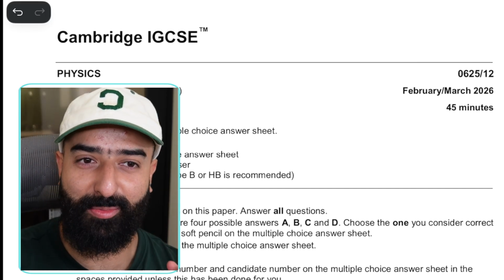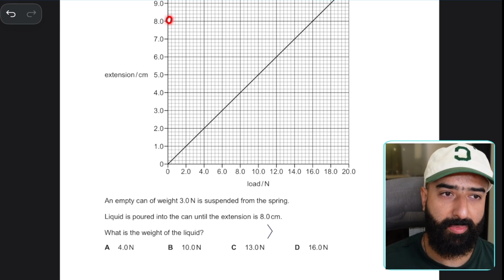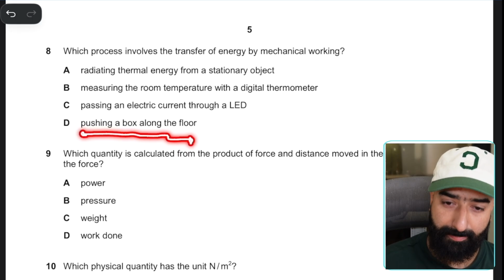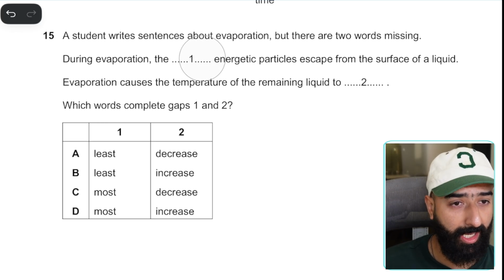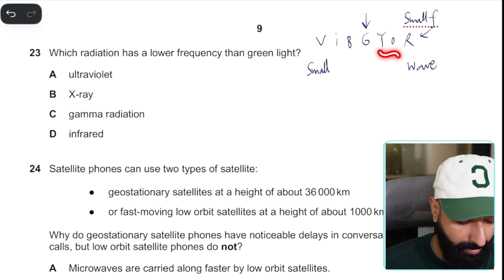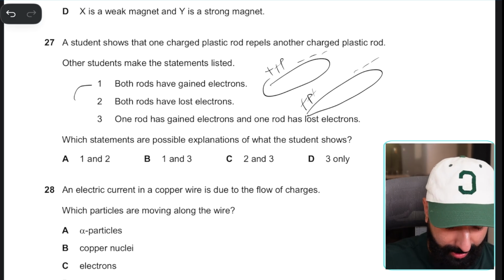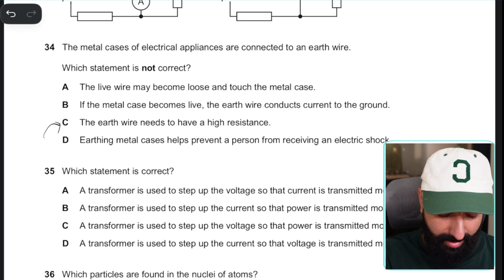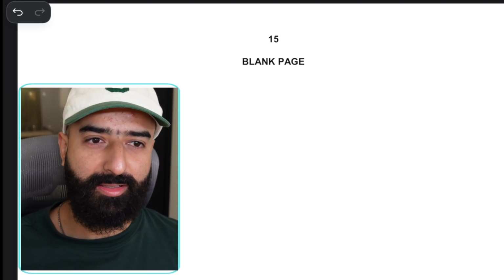IGCSE Physics multiple choice core 0625/12 Paper 1 C | Feb/Mar 2026 (Solved)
IGCSE Physics Past Paper Practice (0625/12 – Paper 1 Core) multiple choice core

If you’re preparing for IGCSE Physics, this is a complete question-by-question walkthrough of the February/March 2026 Paper 1 Core.

I’ll explain the physics behind each question, show the quickest way to solve it, and highlight common mistakes.

🧠 What you’ll learn:
• How to approach IGCSE multiple-choice physics questions
• Common mistakes that cost easy marks
• Fast methods for calculations and units
• How to identify the key physics concept in each question

📘 Paper Details:
• Syllabus: 0625 Physics
• Paper: 1 Core Multiple Choice
• Variant: 12
• Session: February/March 2026